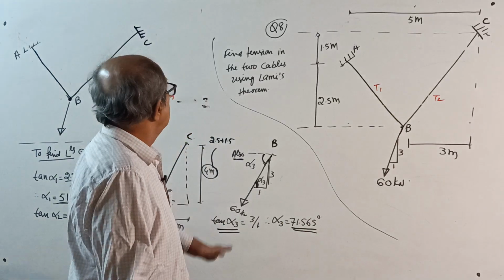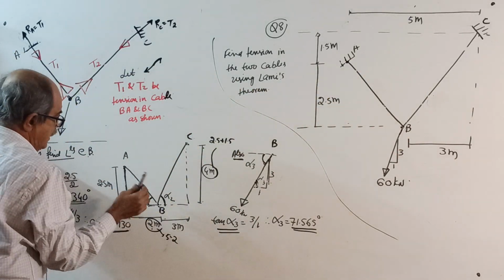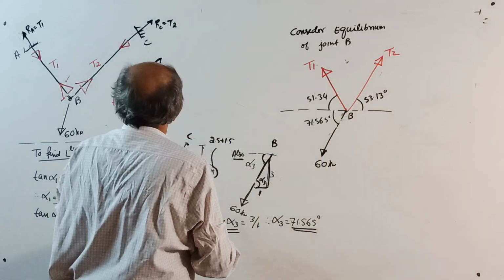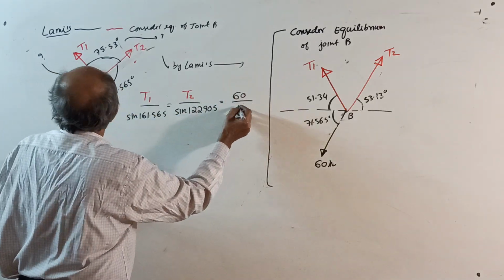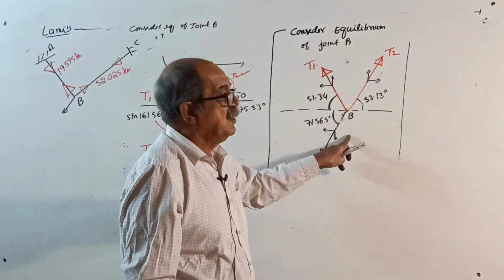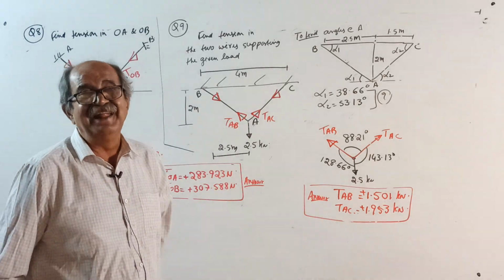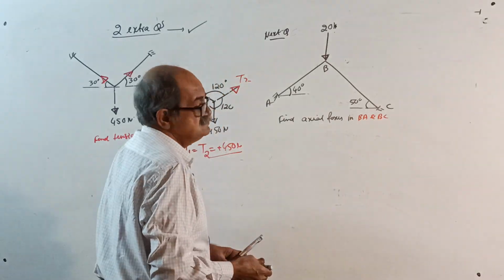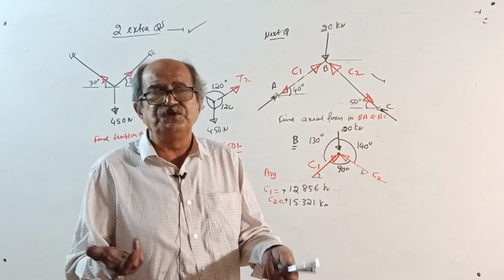Part:2/Lecture:15/ Application of Lami's theorem(concluding part )